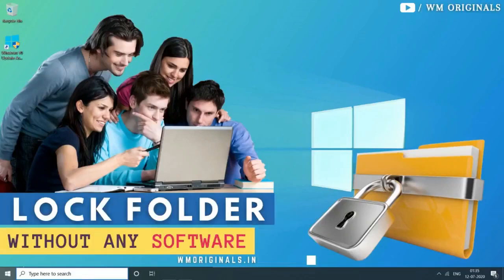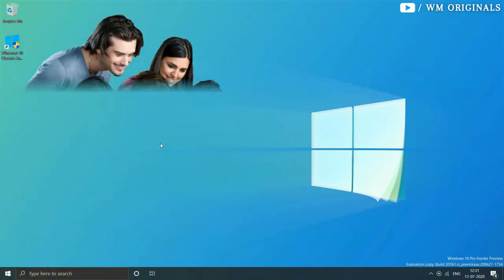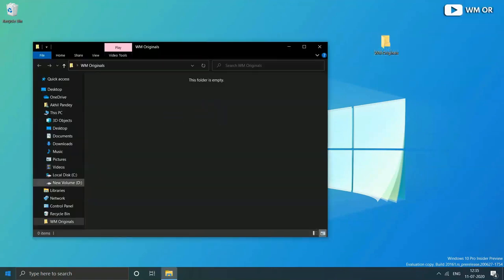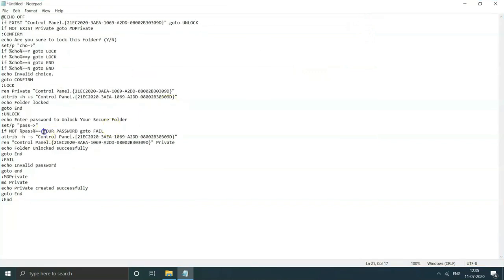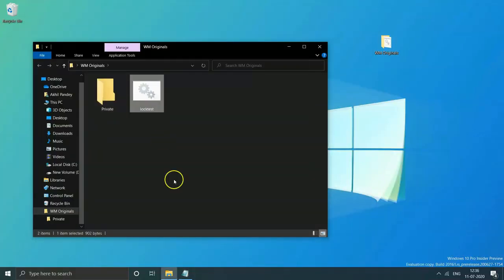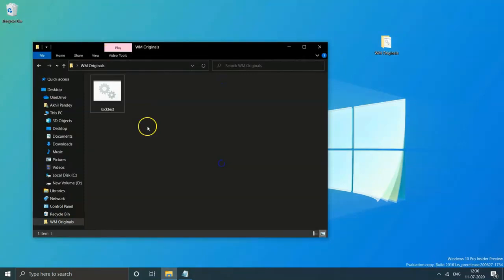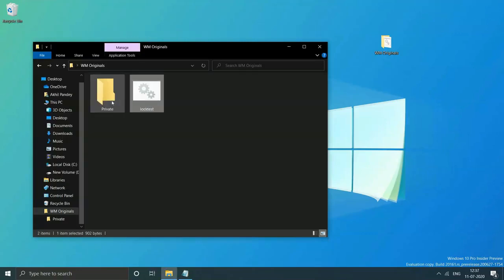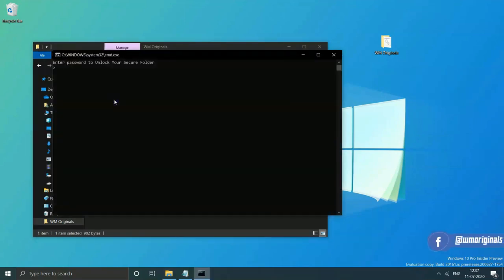How to Lock Folders in Windows 10 Without Software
Learn How to Lock Folders in Windows 10 & make it private with password access. Keep it hidden from without any 3rd Party Software with just a simple CMD Trick.

Useful Trick to store important personal and secret photos or videos whether naughty or sensitive or maybe other stuff.

Topics Covered in Video 👇

Password protect folder in Windows 10
Lock folder in windows 10 without password
Folder lock with batch script file